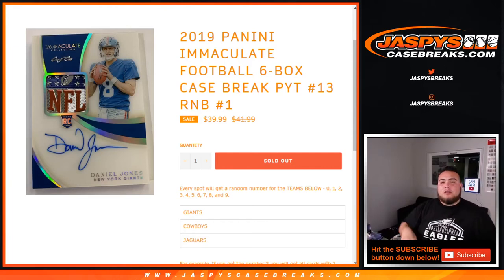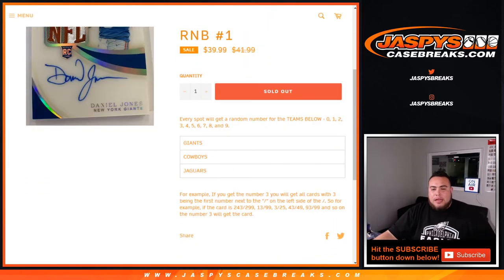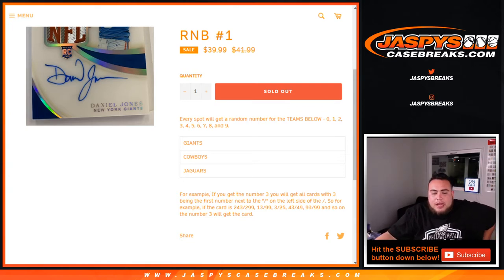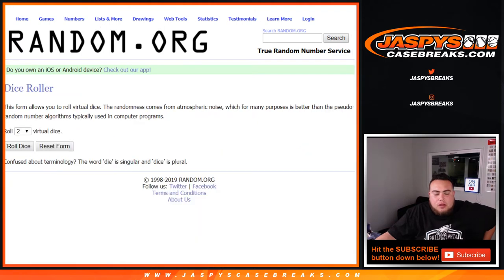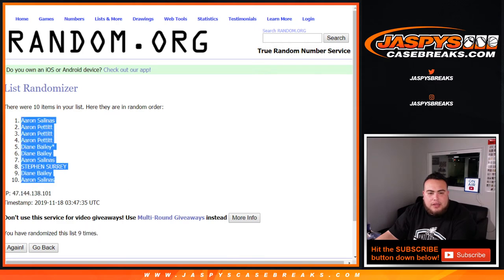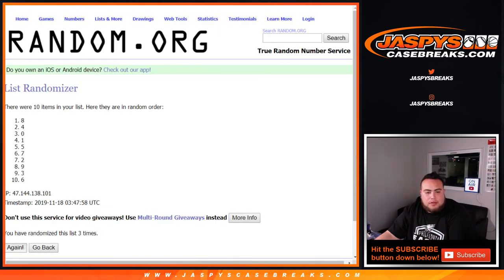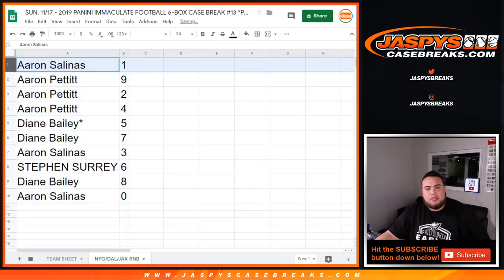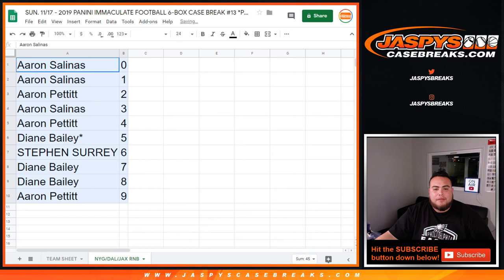SUN. 11/17 - 2019 PANINI IMMACULATE FOOTBALL 6-BOX CASE BREAK #13 *PYT* NYG/DAL/JAX RNB